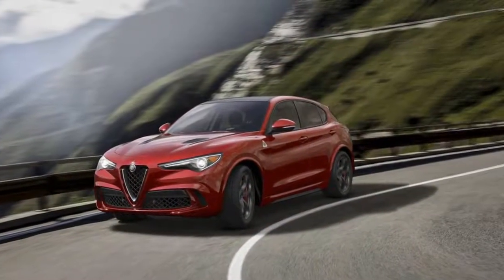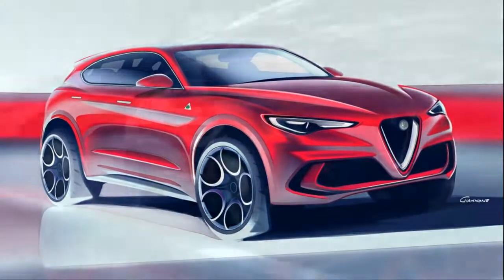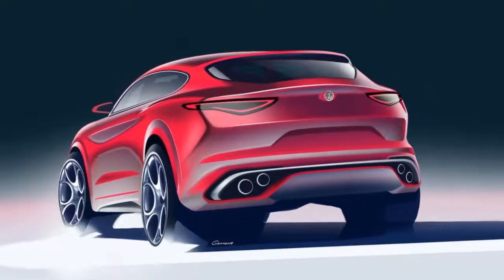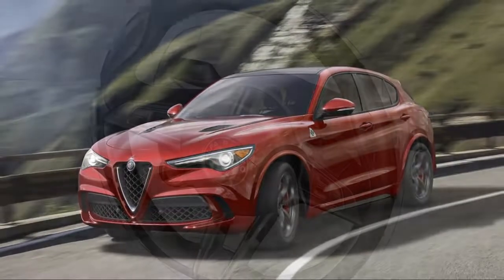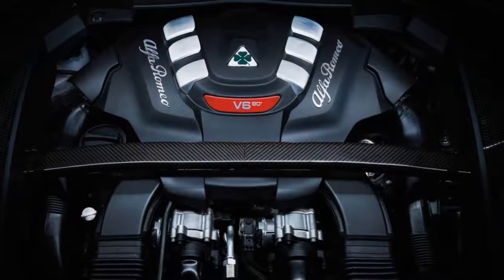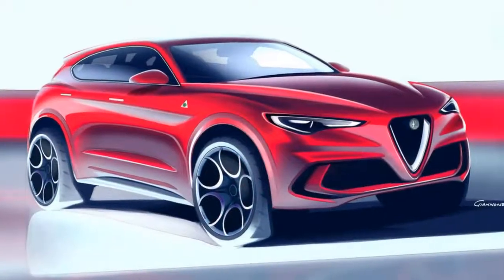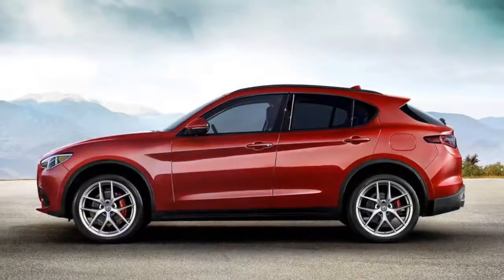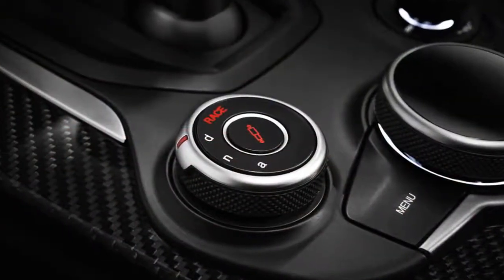2018 Alfa Romeo Stelvio Suv Impresses REVIEW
Last year, Alfa Romeo dealers sold 516 cars in the U.S., 143 fewer than in 2015. Through May this year, 2,702 have found homes, thanks to the Giulia sedan coming on line. Alfa could sell way more, now that it has its very own SUV. That would be the 2018 Alfa Romeo Stelvio, named after the harrowing, 48-corner mountain pass in the Italian Alps. The Stelvio is critical to any kind of momentum Alfa hopes to build because, well, it’s an SUV -- all the cool kids are doing it, and why not? Midsize luxury utilities are the U.S. market’s fastest-growing segment at the moment.

Alfa boss Reid Bigland has said publicly he thinks the Stelvio is up to the job. He says people are going to buy Alfa’s latest because its driving dynamics will blow them away. He has insisted that’s what every Alfa must be about and that the Stelvio won’t disappoint anybody.

Alfa’s newest SUV (not its first, though -- who can forget the Matta, built from ‘51 to ‘54?!) made its world debut at last fall’s LA show. It goes on sale in July (right on time, Alfa said, unlike the Giulia), wearing a $41,995 base sticker. It rides on FCA’s rear-drive Giorgio platform, also underneath the Giulia sedan. They have the same wheelbase, while the SUV is 2 inches longer overall and 8.9 inches taller. The Stelvio is built alongside the sedan at FCA’s plant in Cassino, Italy.

Two engines are on tap: a 2.0-liter direct-injected turbo-four (280 hp/306 lb-ft) in base, Sport and three Ti models, with the mighty 2.9-liter twin-turbo V6 (505 hp/443 lb-ft) coming early next year under the Quadrifoglio’s hood. Let’s not forget this engine’s bloodline: It’s the twin-turbo V8 in Ferrari’s GTC4Lusso T, 488 and California T, minus two cylinders. Alfa says it’s good for a 3.9-second 0-60 mph time and also has cylinder deactivation. Regardless of engine choice, weight savings is key: The Stelvio’s front and rear subframes, suspension pieces (control arms front, multilink rear), fenders and doors are all aluminum while the rear crossmember contains composite plastics.

Handling the power is an all-wheel-drive system able to transfer up to 60 percent of torque frontward if needed; otherwise it’s 100 percent rear-wheel biased. It works with what Alfa calls the Chassis Domain Controller (CDC) and DNA drive-mode system. Like in the Giulia, the drive-mode system has dynamic, natural and advanced efficiency modes, adjusting accordingly the turbo-boost pressure, throttle response and (on the Ti and Quadrifoglio) suspension settings.

The base car’s equipment includes 18-inch aluminum wheels, chrome exhaust tips, LED lamps front and rear, 7-inch TFT display, eight-speaker stereo, backup camera and a whole lot more. Sport upgrades include 19-inch wheels, aluminum interior trim and a beefier suspension. Ti adds heated seats and steering wheel plus an 8.8-inch screen while the Ti Sport gets 20-inch wheels, 12-way power seats and the Ti Lusso has wood interior trim.

Walking around the Stelvio it looks like, well, a taller Giulia. That’s a good thing -- check out the body-side crease and the hood and grille, the short overhangs and coupeish roofline, all of which look good. The well-built interior also looks familiar if you’ve been in a Giulia. The Stelvio’s is stylish, with a large tach and speedometer front and center, starter button mounted on the racy flat-bottomed steering wheel and snug, comfy buckets. Apple CarPlay and Android Auto are standard -- the cost of doing business these days.

The engine start stop button is mounted on the steering wheel just like a Ferrari.

The Execution

As for Bigland’s comment about blowing customers away, is he right